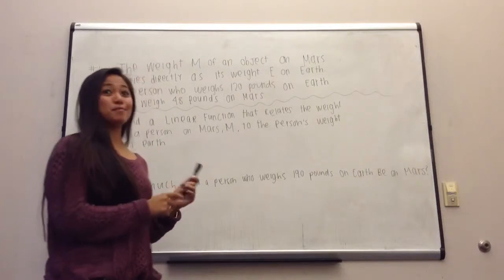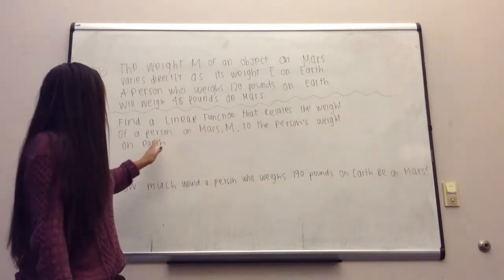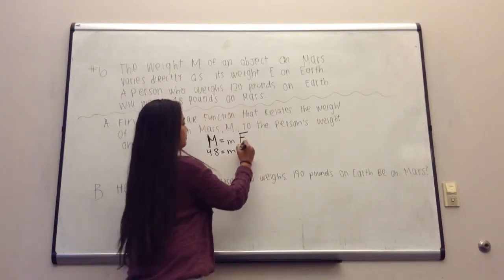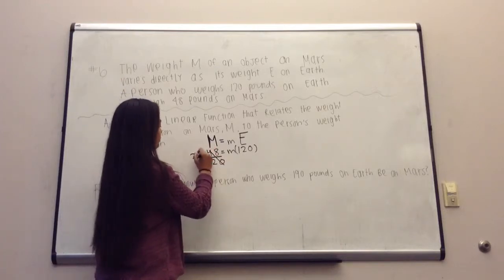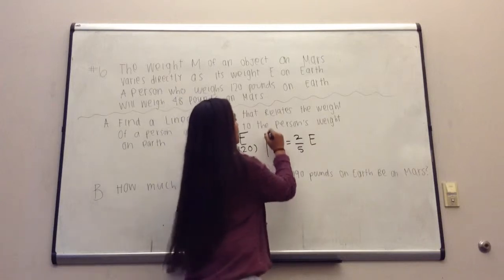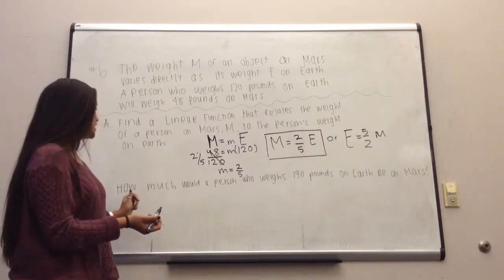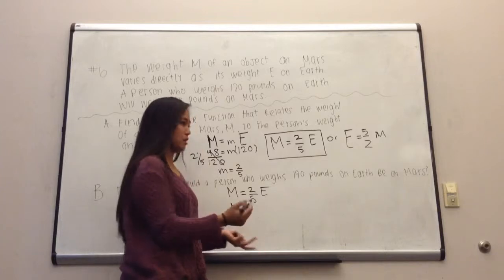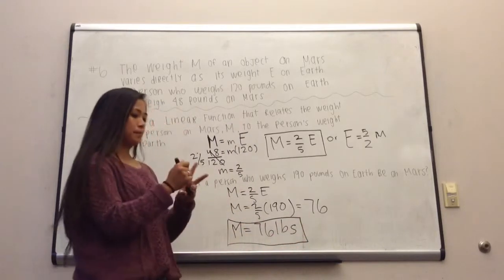Math 115 test 1